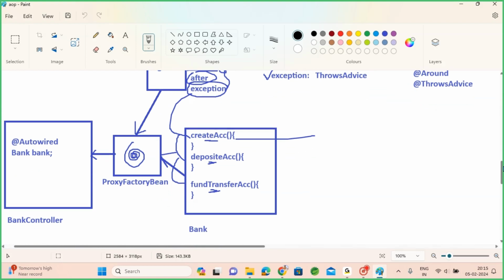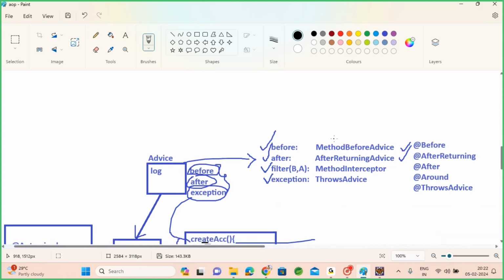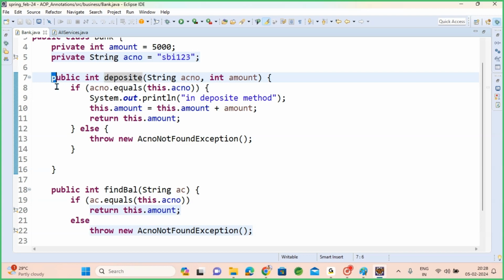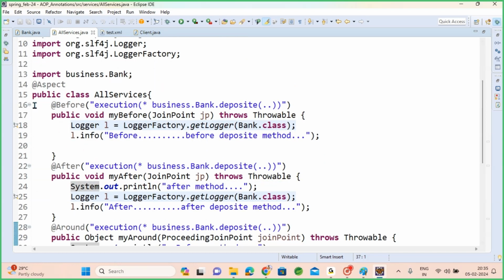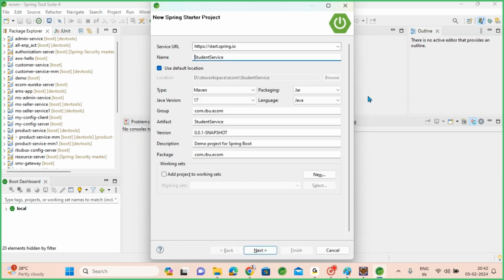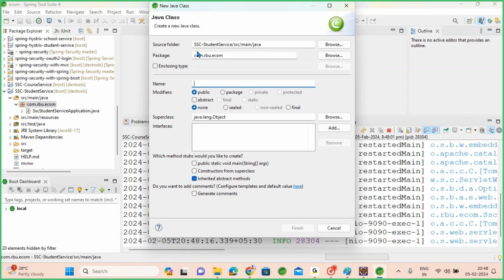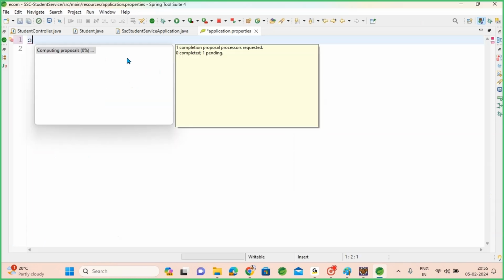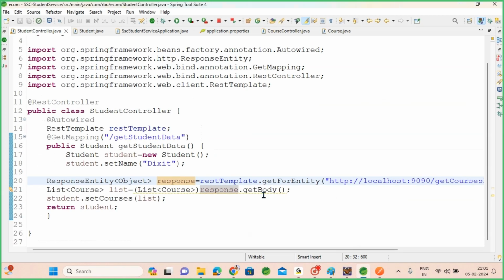Spring Boot & Microservices Session 52